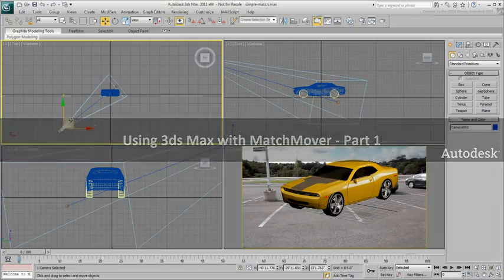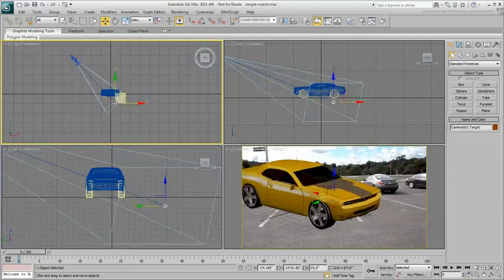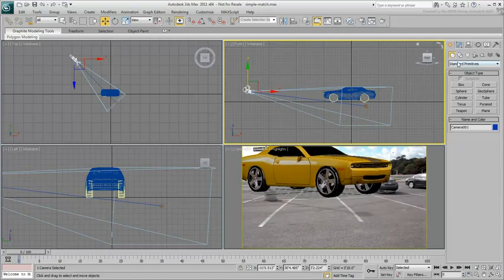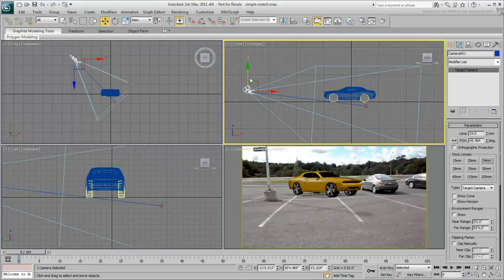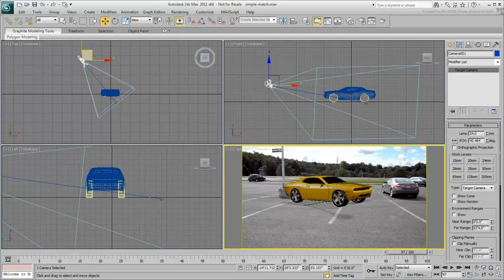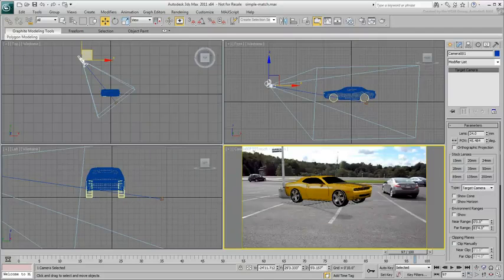12 Using 3ds max with matchmover part1 - 3Ds Max Studio Tutorials